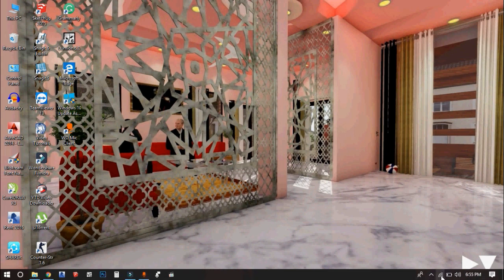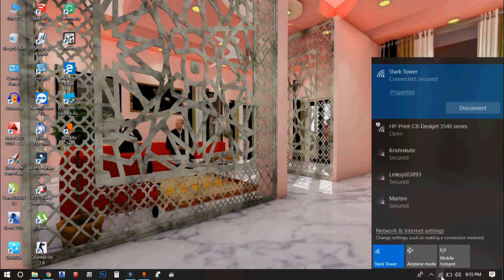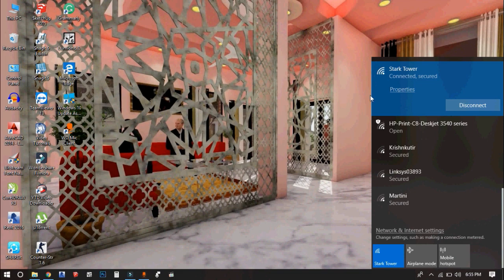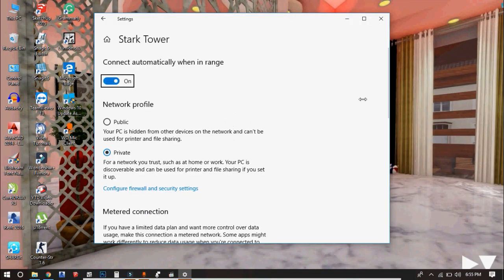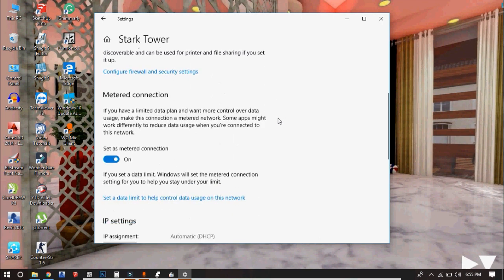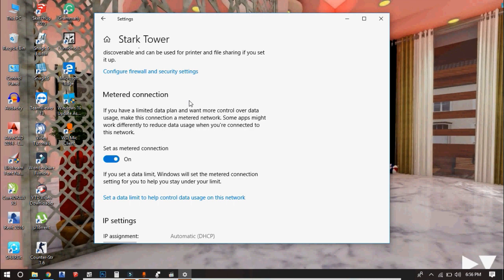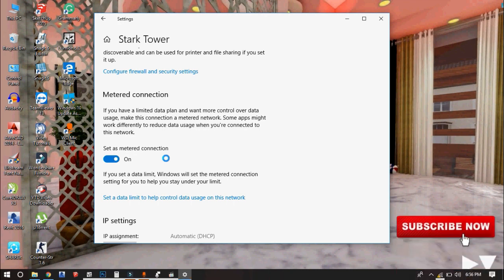How To Stop Windows 10 From Automatically Downloading & Installing Updates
Hello everyone, Welcome to DV Studio. In this Video, I going to tell you How To Stop Windows 10 From Automatically Downloading & Installing Updates.